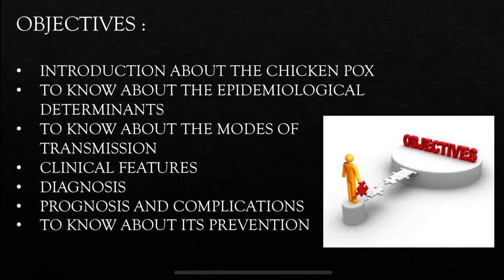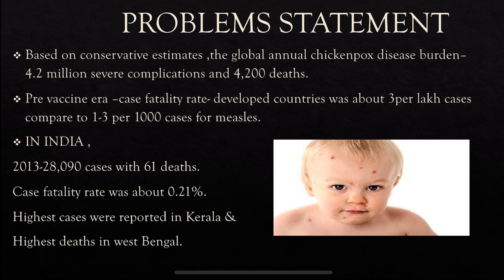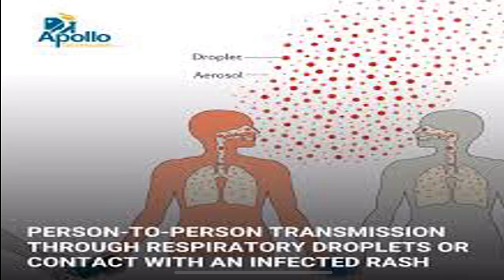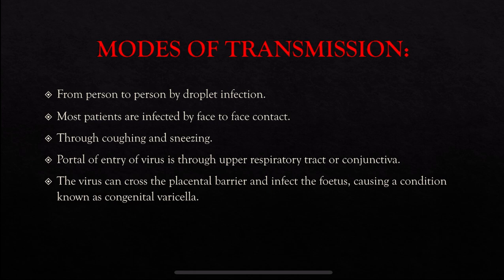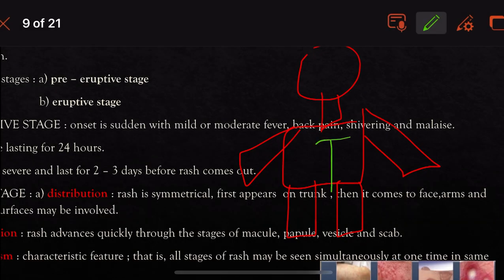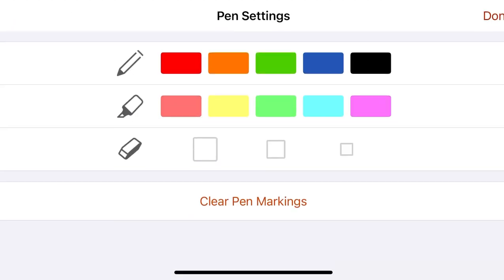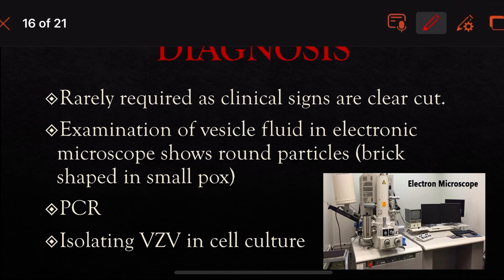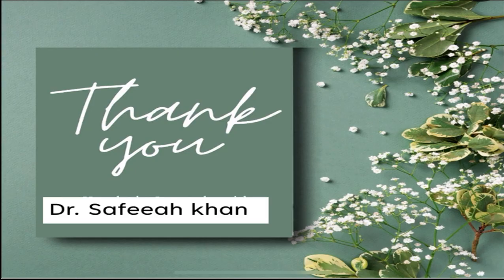CHICKEN POX -VARICELLA( EPIDEMIOLOGY OF COMMUNICABLE DISEASES)